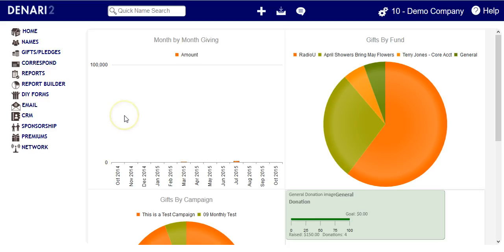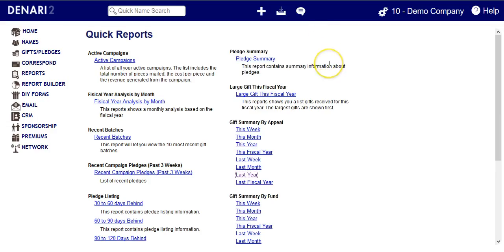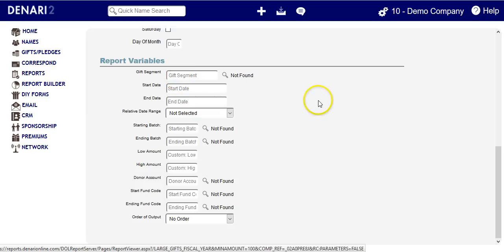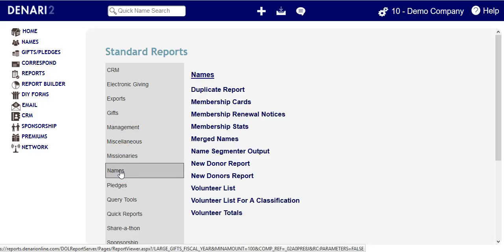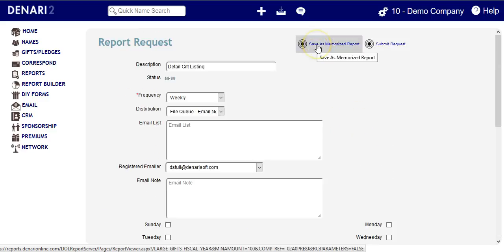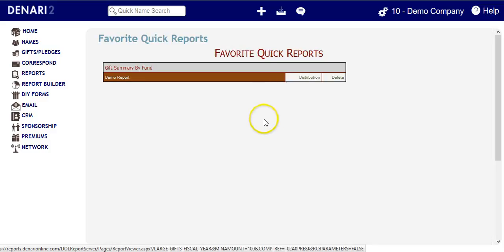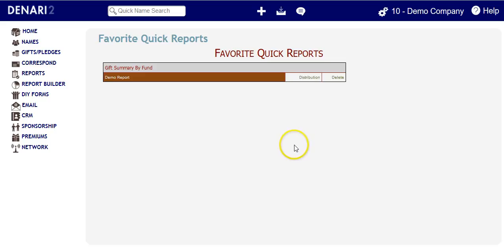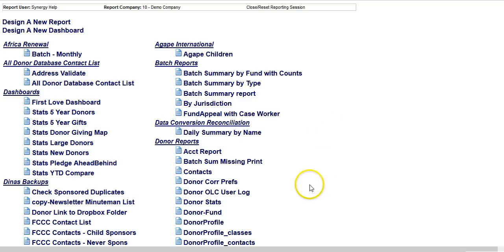Denari Software | Online Donation Software | Denari2 | Reports Overview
Denari Software | Online Donation Software | Denari2 | Reports Overview - In this lesson, you'll get an overview of Denari reports and their functions.